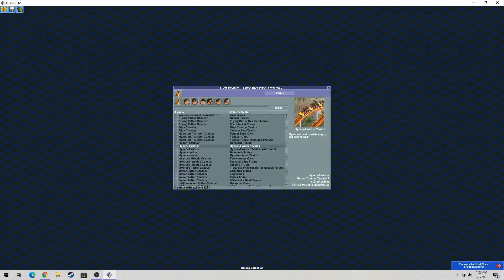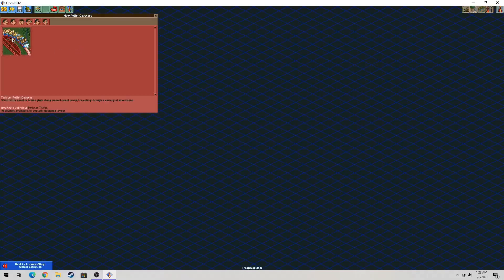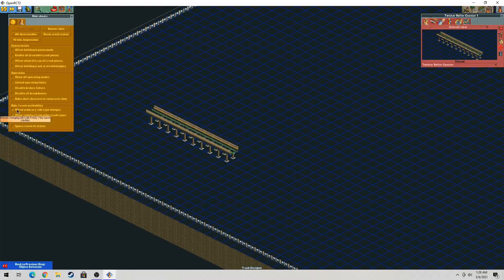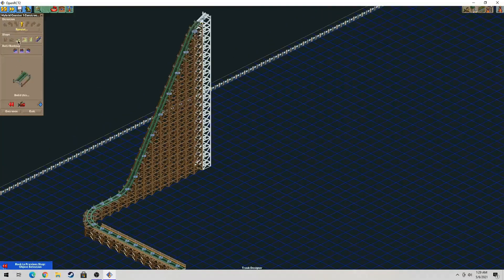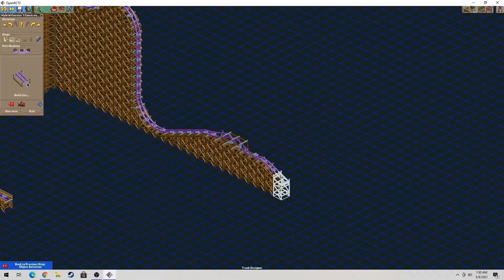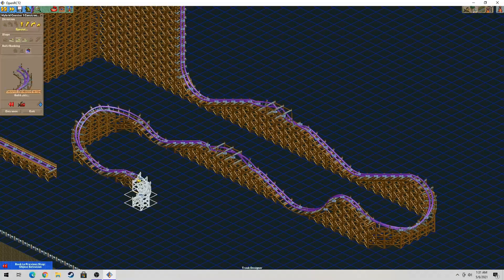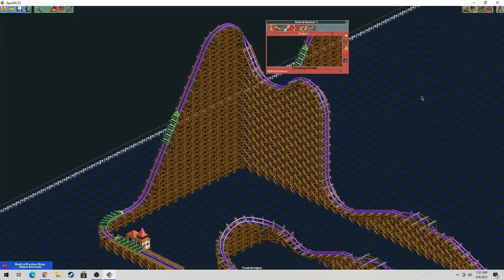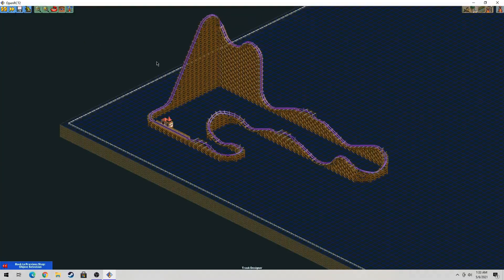how to build an RmC Hybrid Coaster in Open RCT2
hey guys its my first time playing open rct2.in today's video ill be doing a tutorial on how to build an RmC Hybrid Coaster on Open RCt2.